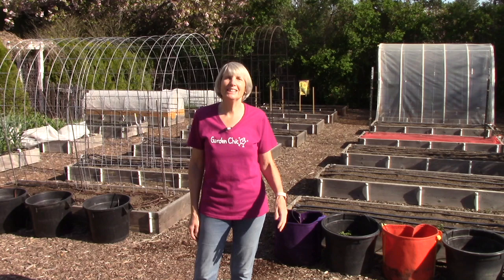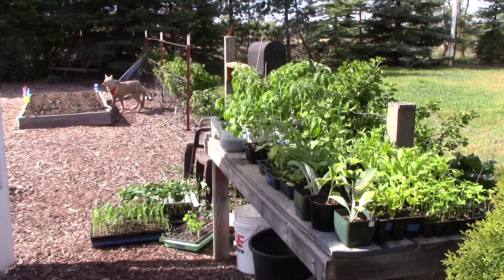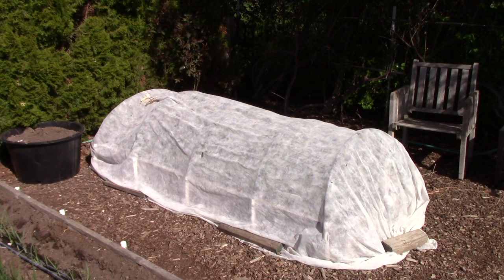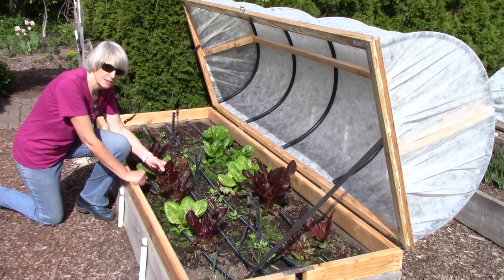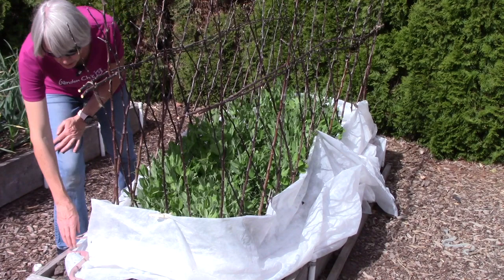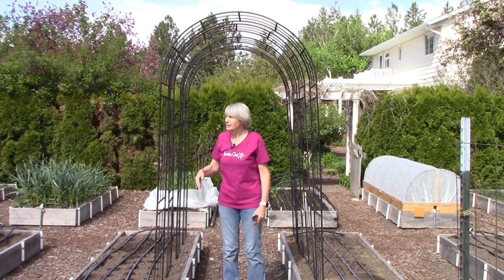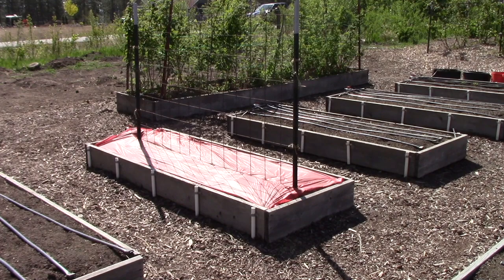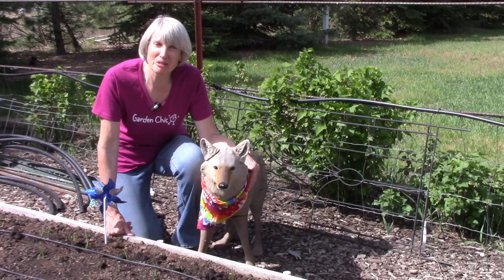Vegetable Garden Tour #1 (May): Everyone Can Grow a Garden (2021 - #21)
Join garden writer Susan Mulvihill for the first tour of her raised bed vegetable garden for the 2021 growing season. In it, she shows how the garden is set up, points out which crops are growing so far, and shares several gardening tips along the way.

Susan gardens in Spokane, Wash. While most of the area is in hardiness zone 6, her garden is in a microclimate, making it zone 5b.

Order Susan's new book, The Vegetable Garden Pest Handbook, on Amazon Publication date: April 2021.